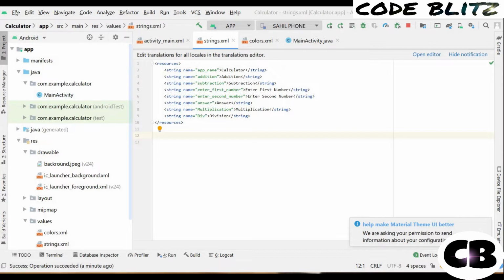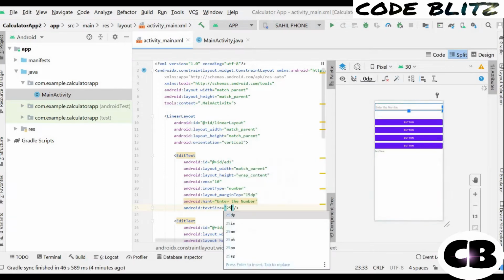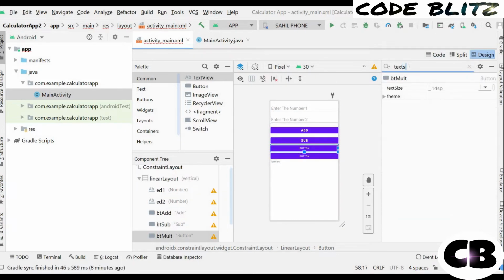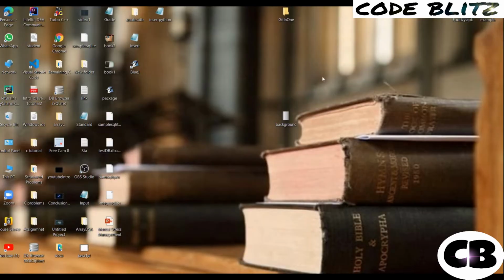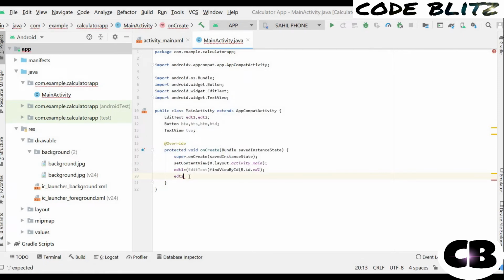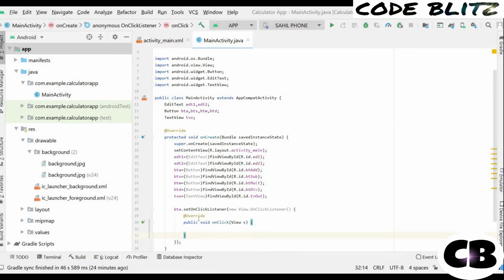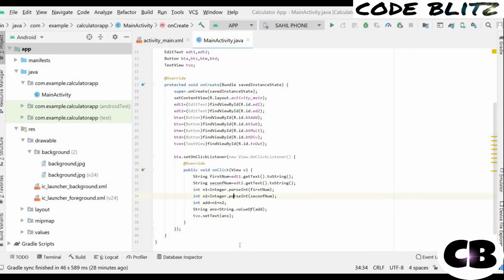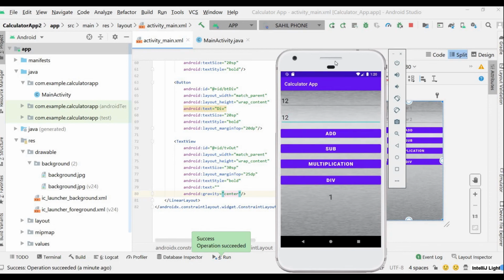Calculator App In Android Studio|| For Beginners ||In Java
In this video, we will see how we can create a simple calculator App in Android Studio.

Link to Code Hello in Java (More than 50 languages)=